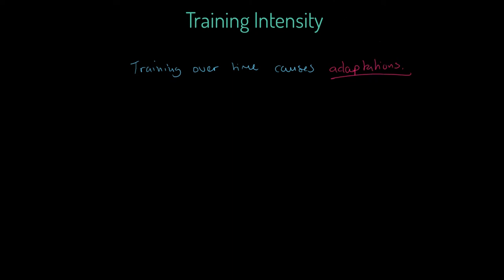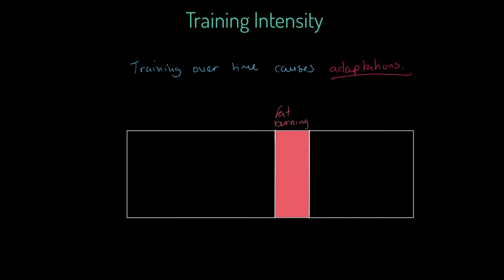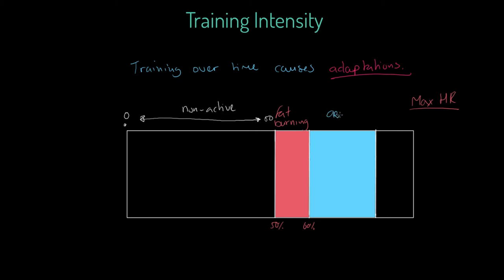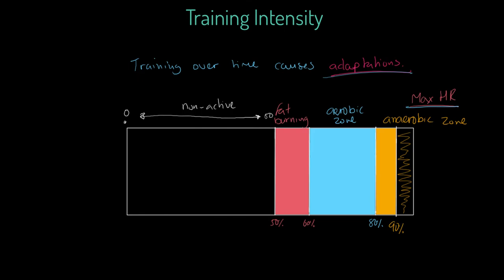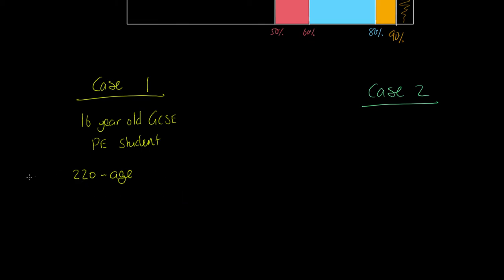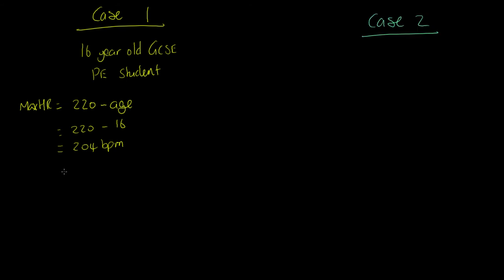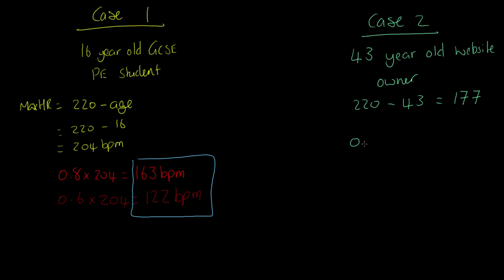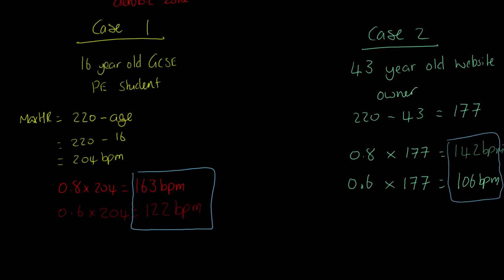AQA GCSE PE - Training Intensity